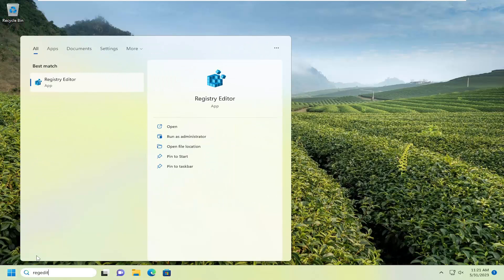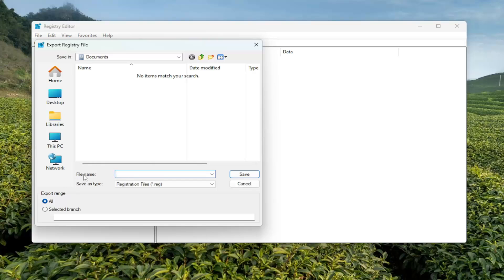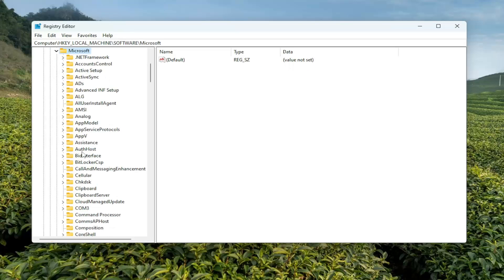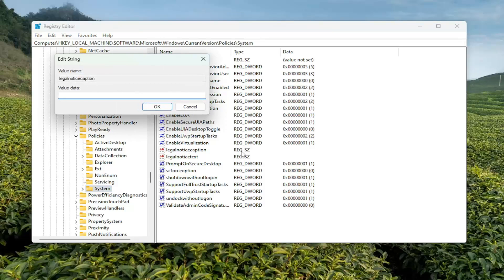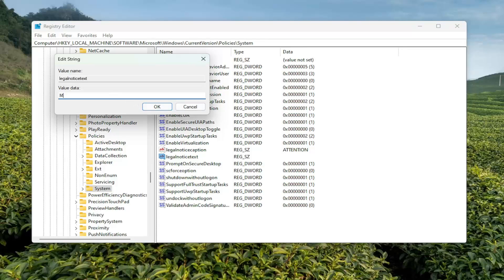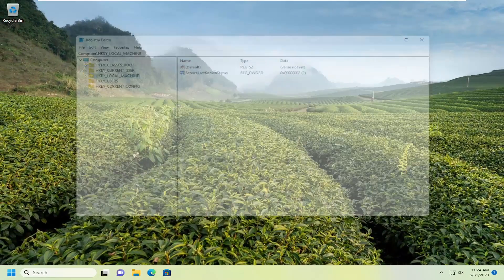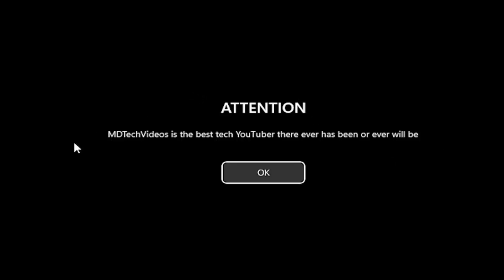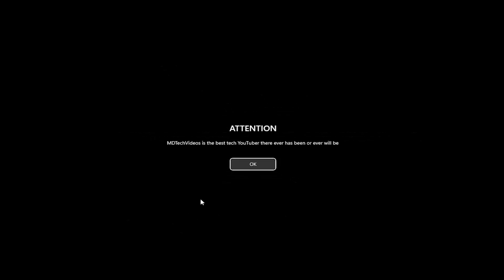Create Logon Messages for Users Signing In to Windows 11/10 [Tutorial]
Windows 7/8/10/11 allows you to add a message that is displayed on the logon screen when users log in. To setup a message for users logging in on your computer, use the Local Security Policy editor.

The message is simply informational and doesn’t provide any kind of actual security. Depending on what you write, it can deter someone, but the message is removed once they click OK. Also, you can only edit the security policy settings on the Pro and higher versions of Windows. It won’t work on Home or Starter editions.

Issues addressed in this tutorial:
create logon message windows
how to create a login banner in windows 10
logon script to display message

You can add a special sign-in message in Windows 10 that will appear for all users every time they sign in. The message can have a custom title and message text, so you can display any text message you want.

You can create a Logon message for Users or display custom legal notices & startup messages using Group Policy or Registry Editor in Windows 11/10, and in this post, we will show you how to do it. Windows 11/10 supports a local security policy, that allows you to create a message that will be displayed when users attempt to log on to a Windows computer.

Have you ever found a journal that someone left behind, only to open to the first page and see a message that says something like, "If you found this journal, please contact me or send it to this address"? It's a pretty nifty idea, especially for something like a laptop or tablet.